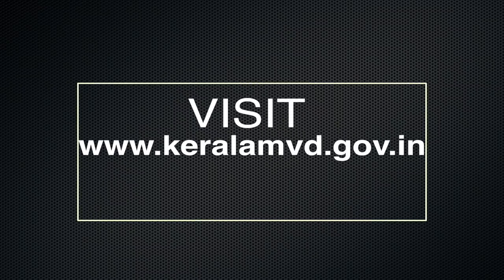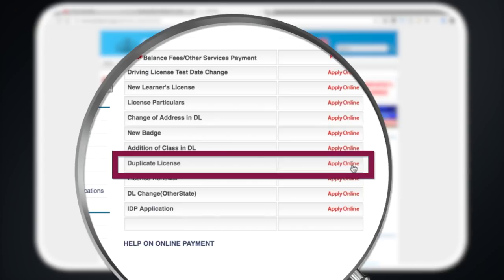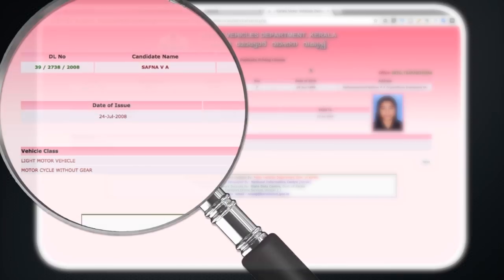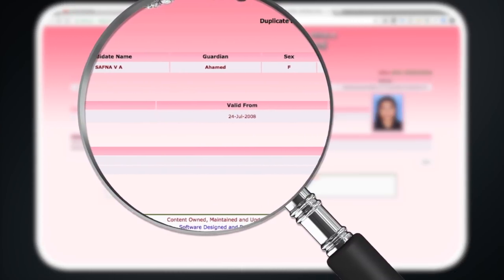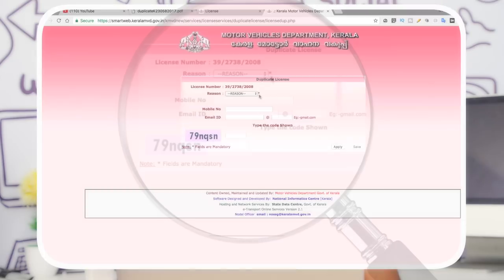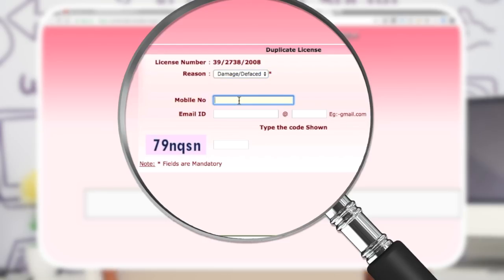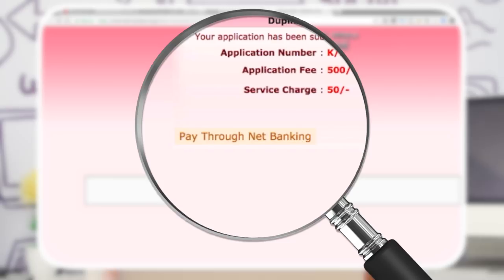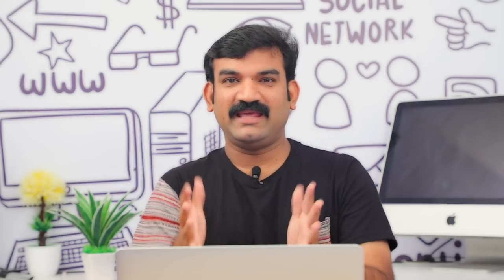how to apply duplicate driving License -Malayalam Video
In this video i explain how to apply duplicate driving License
More details

About Me
I am Ebadu Rahman Tech vloger and social media consultant kerala